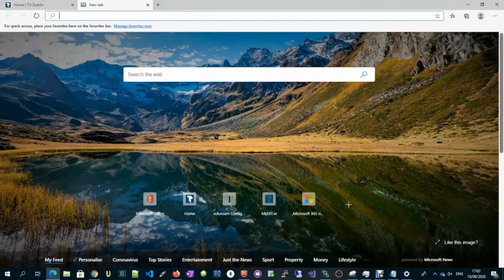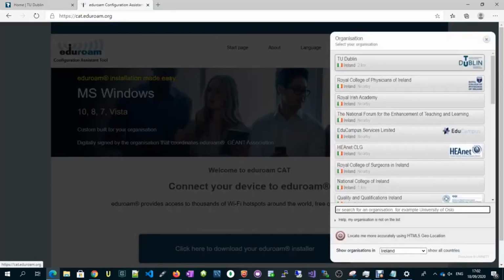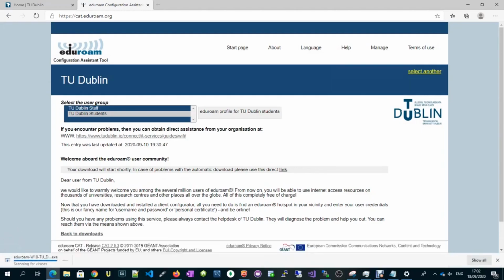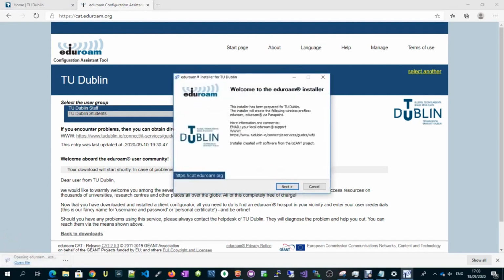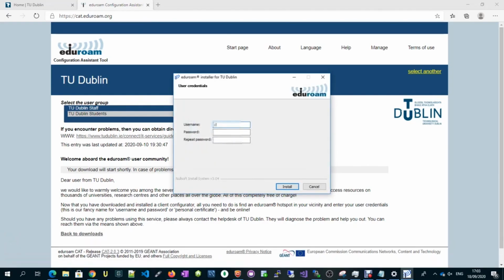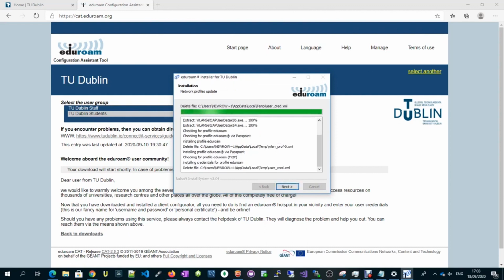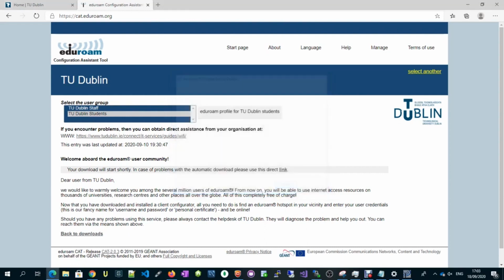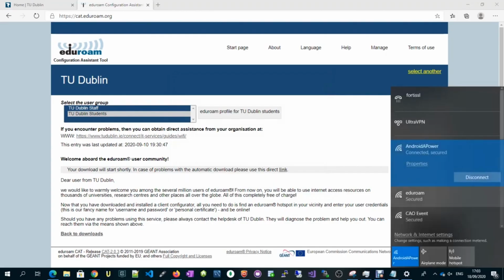Eduroam Windows Guide | TU Dublin Technology Services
How to Set Up Eduroam on Windows | TU Dublin Technology Services

Still having trouble? Reach out to the TU Dublin Service Desk — we’re here to help!